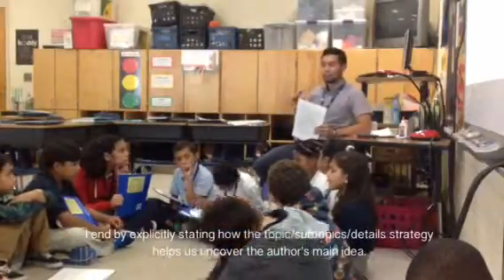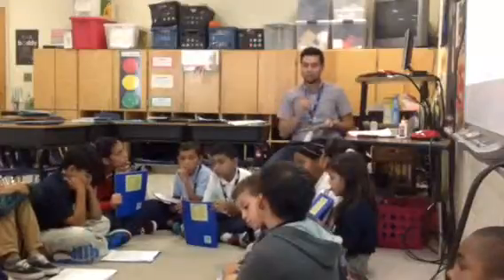EDU 487 - Flores Video Analysis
Video analysis assignment for Instructional Methods course (Queens University). This is a 5th grade Reading class focusing on finding the main idea of a text using a topic/subtopic/details chart.